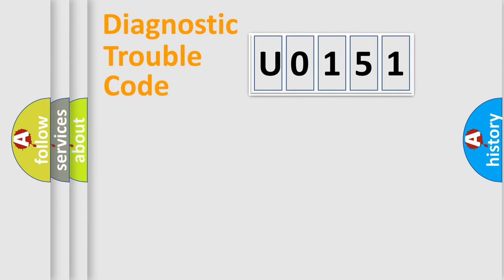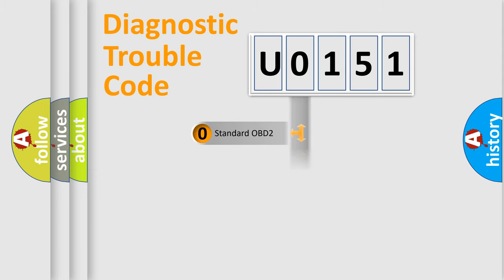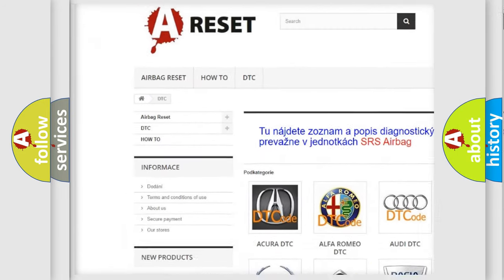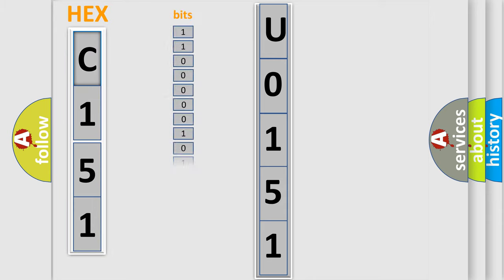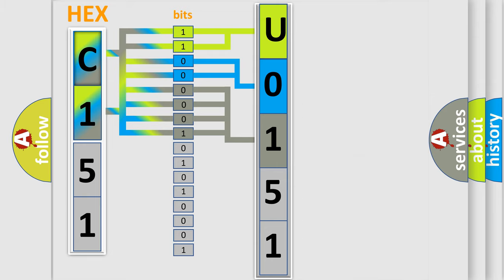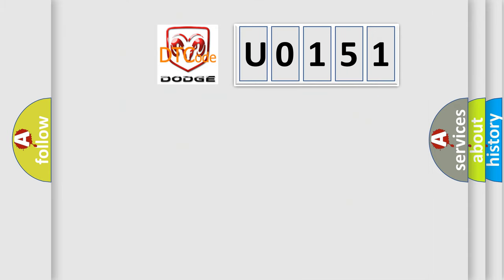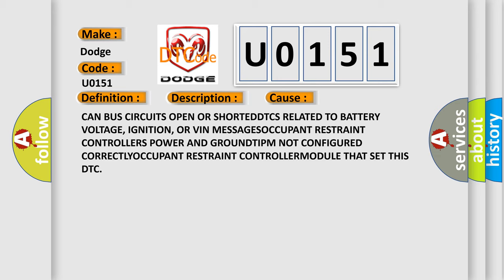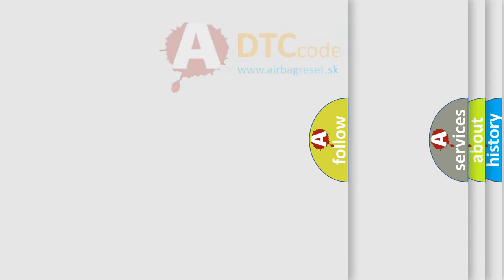DTC Dodge U0151 Short Explanation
Contents:
0:21 Basic DTC analysis according to OBD2 protocol standard.
1:48 Insight into programming
2:58 A diagnostically understandable description of the Diagnostic Trouble Code
3:05 Basic error definition

Make:
Dodge
Code:
U0151
Definition:
Lost Communication With Occupant Restraint Controller (ORC)
Description:
Bus messages not received from the Occupant Restraint Controller (ORC) for approximately two to five seconds.
Cause:
CAN BUS CIRCUITS OPEN OR SHORTEDDTCS RELATED TO BATTERY VOLTAGE, IGNITION, OR VIN MESSAGESOCCUPANT RESTRAINT CONTROLLERS POWER AND GROUNDTIPM NOT CONFIGURED CORRECTLYOCCUPANT RESTRAINT CONTROLLERMODULE THAT SET THIS DTC